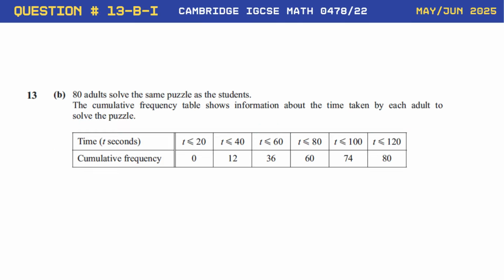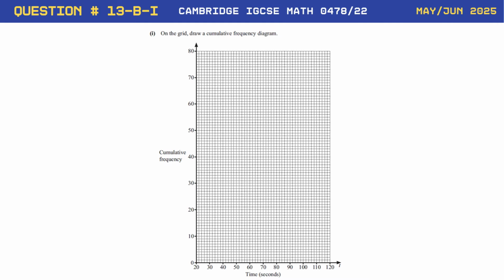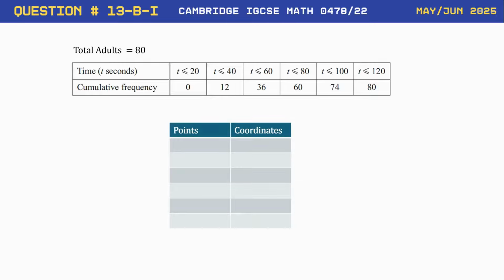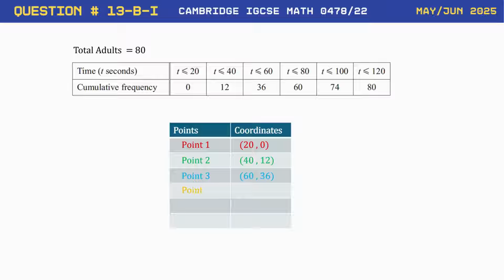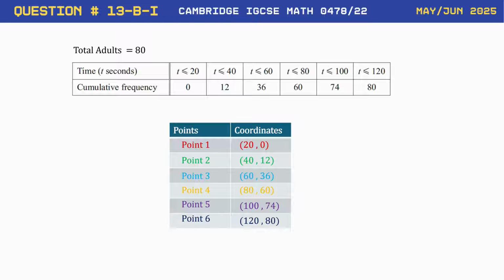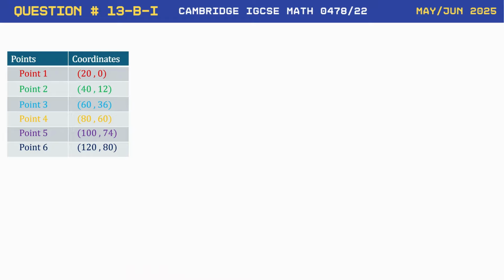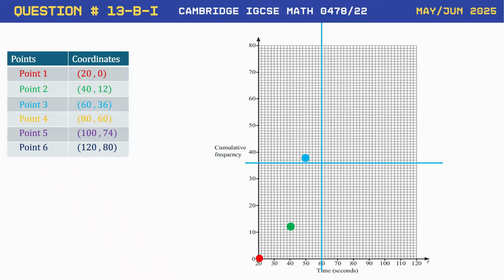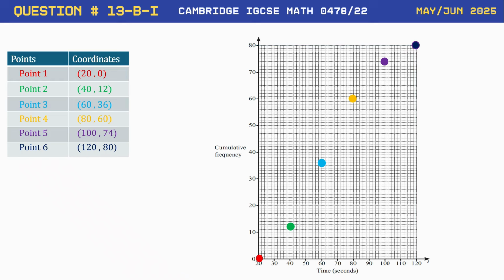🔥 Q-13b-i MATHEMATICS 0580/22| Paper 2 | May/June 2025 | Fully Solved! 🚀